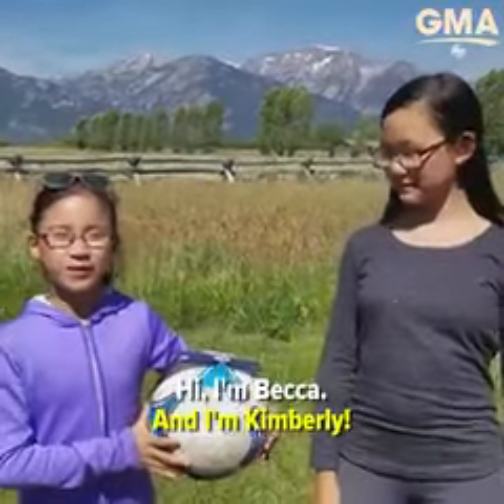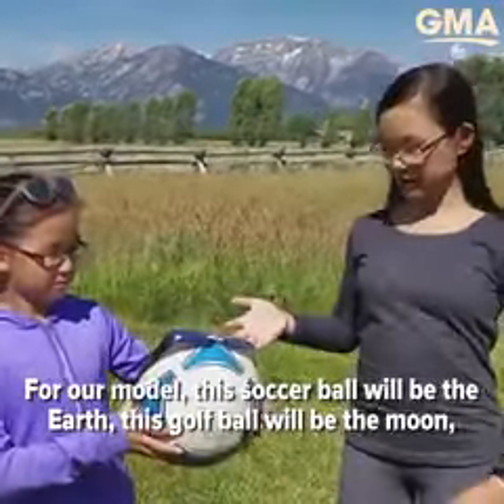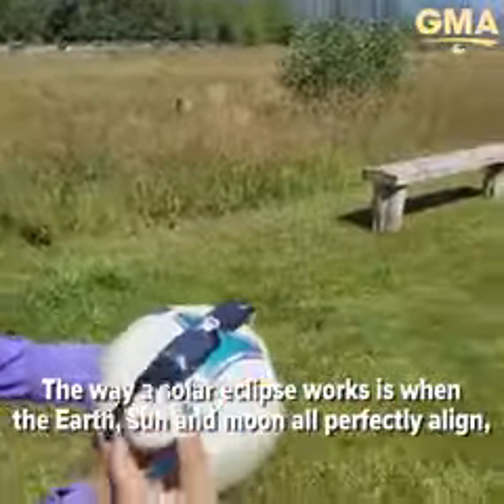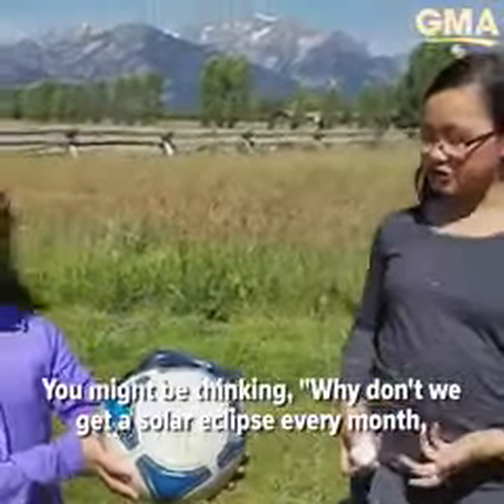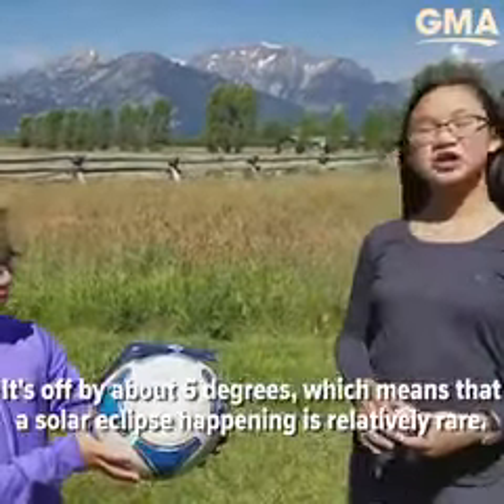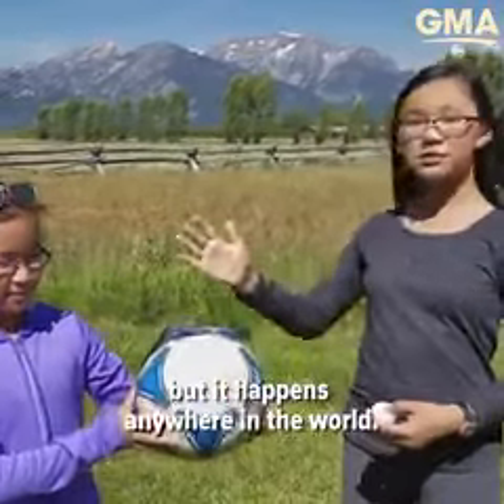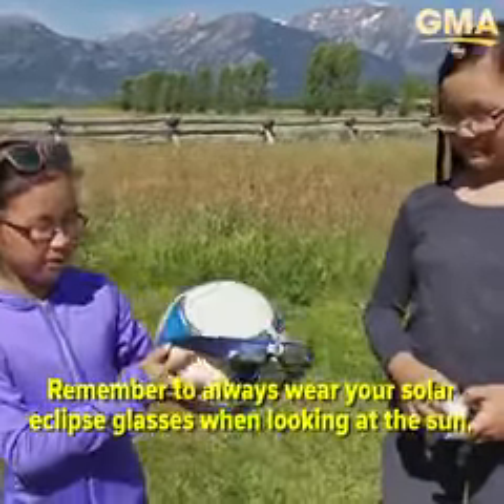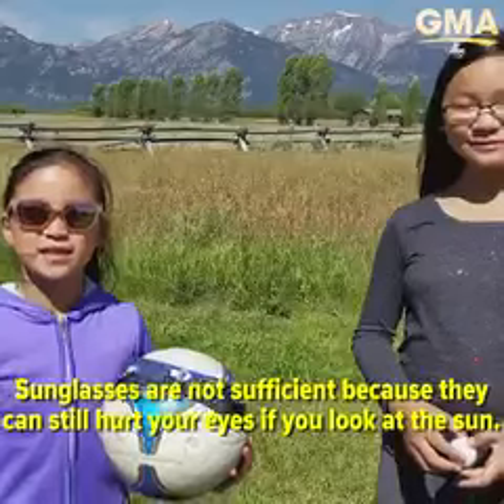Two adorable sisters create basic model to break down what will happen during the solar eclipse.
Two adorable sisters create basic model to break down what will happen during the upcoming solar eclipse.